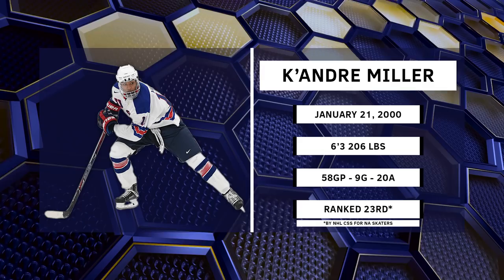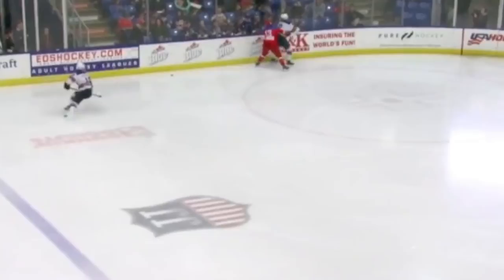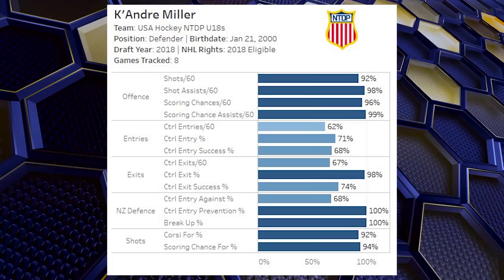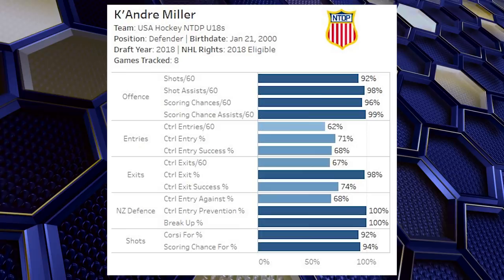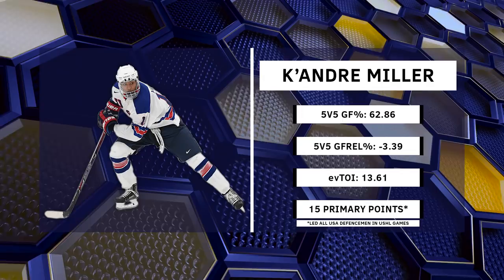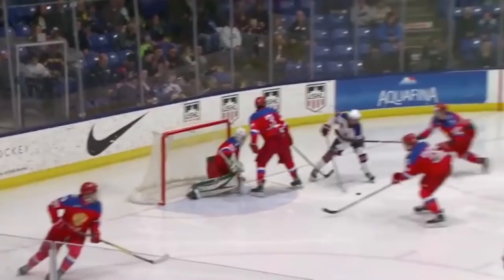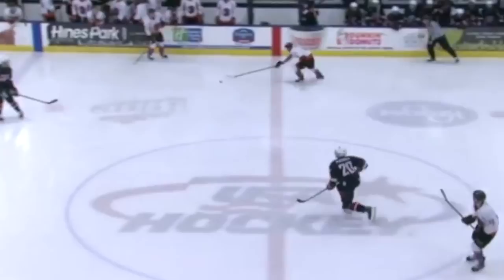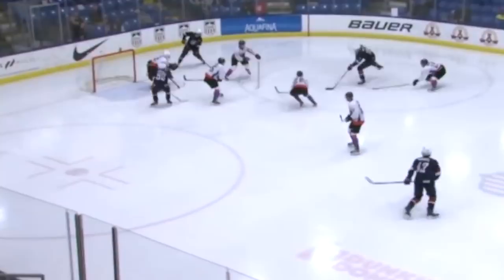Why K'Andre Miller Will be the Steal of the 1st Round | 2018 NHL Draft Prospect | Miroki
With the combination of size, athleticism, and character, K'Andre Miller has all the makings of a top pairing defender. He is truly unique for a 6'3 left shot defenceman in his ability to stand up at the blue line and use his range to stop zone entries. Because of this trait and ability to keep up with pace of play, I believe looking back on the 2018 NHL draft, many will wonder why Miller wasn't taken sooner.